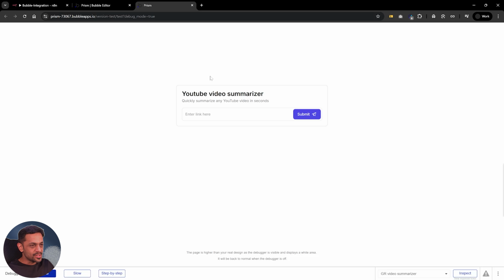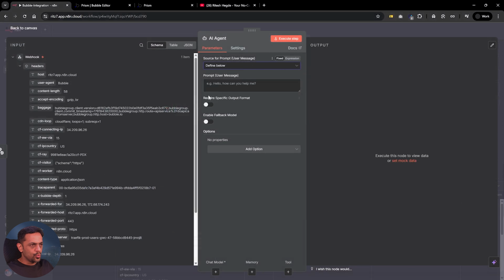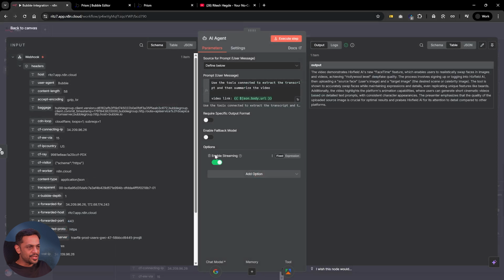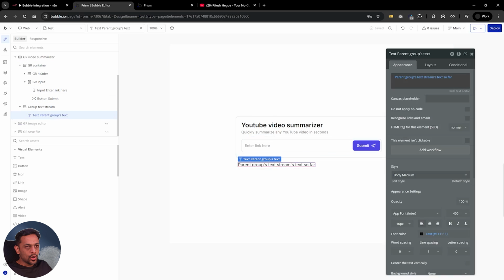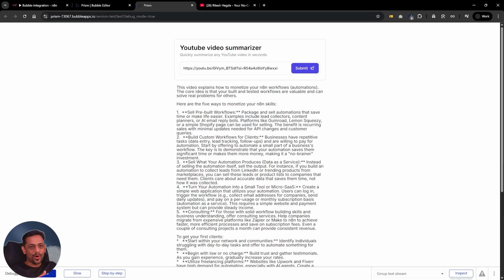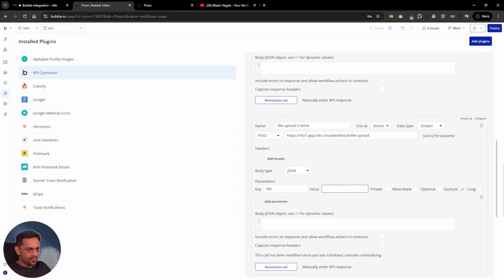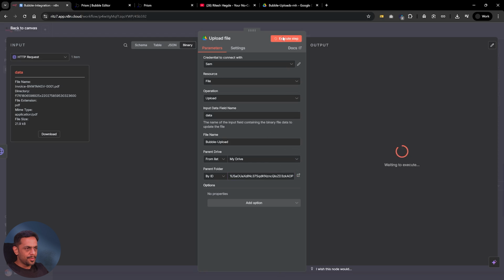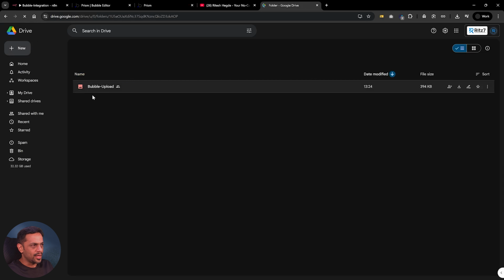How to Connect Bubble with n8n | Build a YouTube Video Summarizer (Step-by-Step)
Learn how to connect Bubble with n8n to automate AI-powered video summarization and file uploads!

In this video, you’ll learn how to integrate Bubble and n8n to create a video summarizer and automate file uploads to Google Drive using no-code AI workflows.

In this tutorial, you'll learn:
✔️ How to connect Bubble with n8n using webhooks and API connectors
✔️ Setting up an AI-based video summarizer using Bubble as frontend and n8n as backend
✔️ Enabling streaming responses for real-time updates in Bubble
✔️ Automating file uploads from Bubble to Google Drive without manual authentication management
✔️ Building scalable no-code integrations to offload backend processing to n8n

By the end of this video, you’ll be able to automate video summarization and file handling seamlessly using Bubble and n8n — two of the most powerful no-code tools for AI-driven automation.